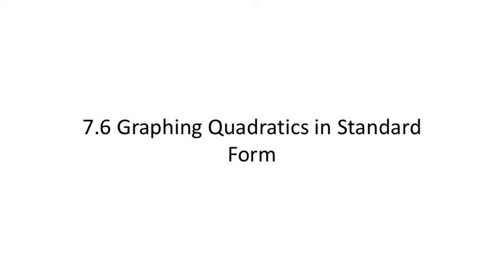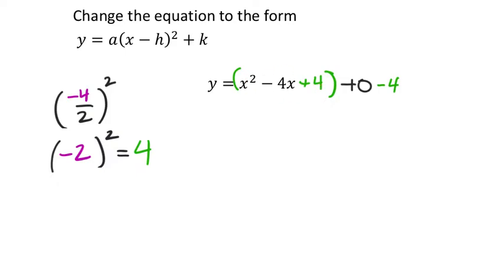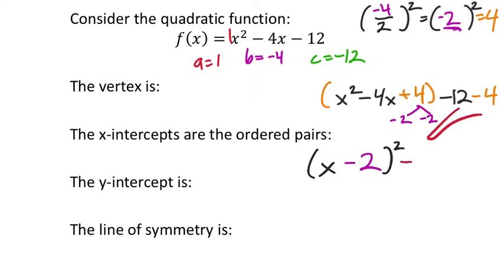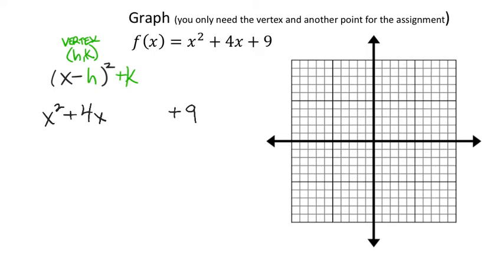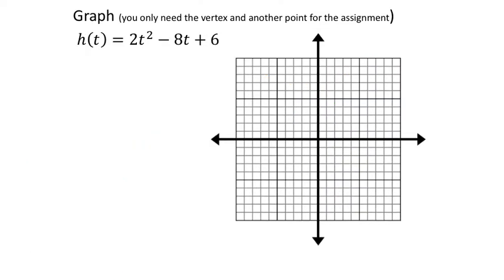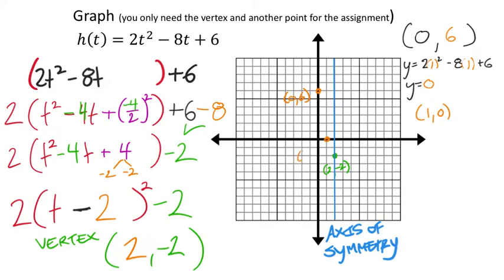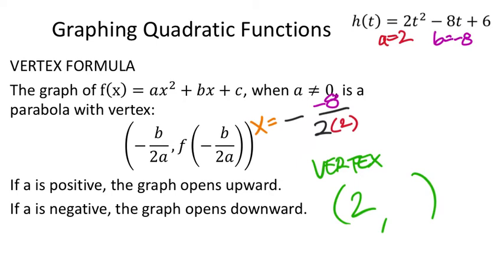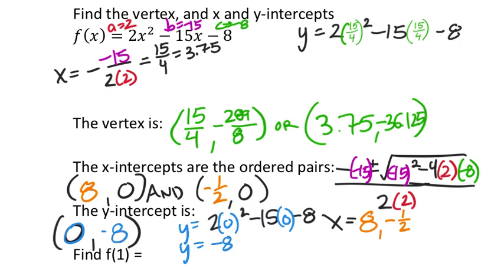Graphing Quadratics in Standard Form (MATH 1010 Unit 7 Lesson 6)